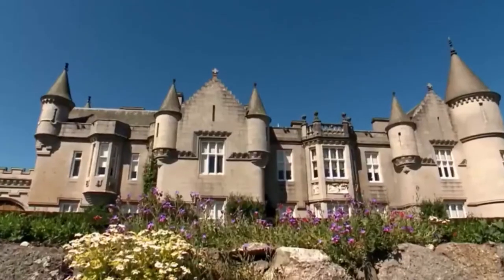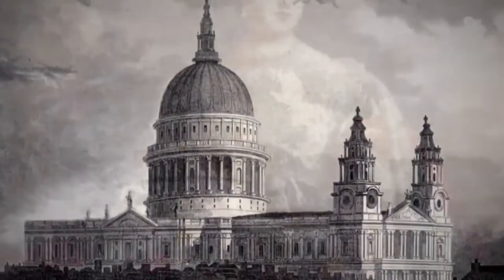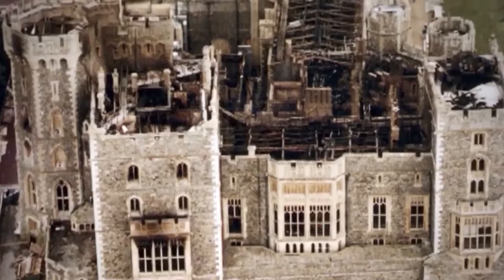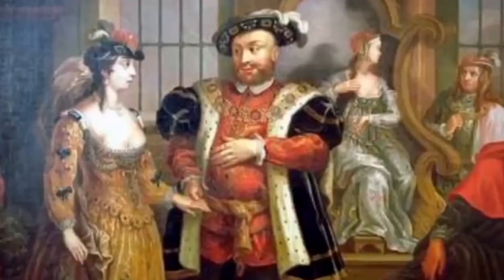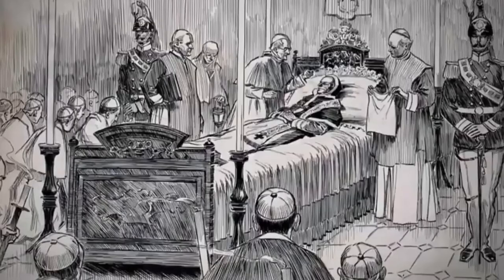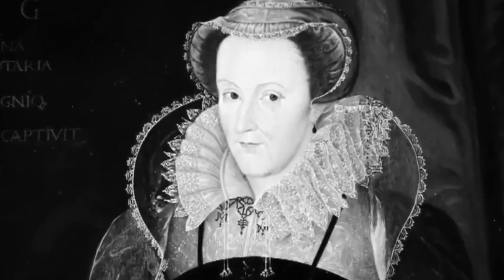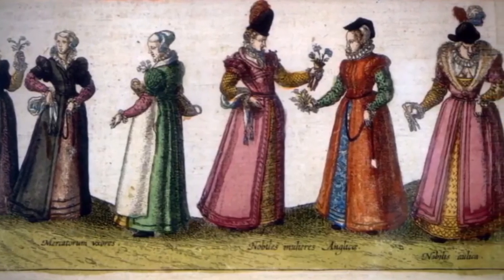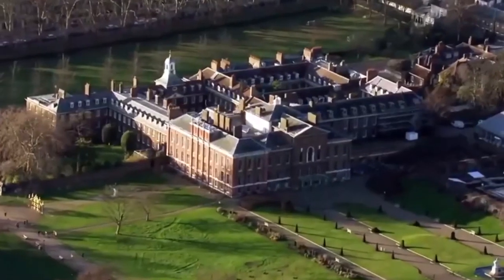Behind Closed Doors Of Kensington Palace | UK British Films